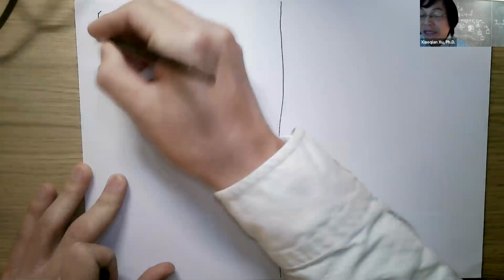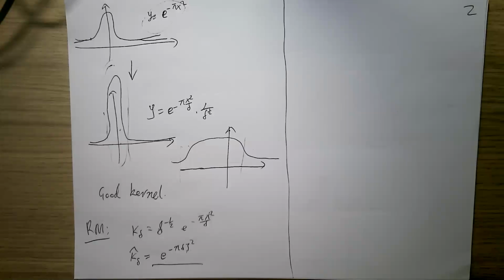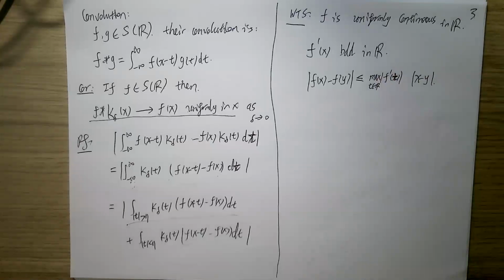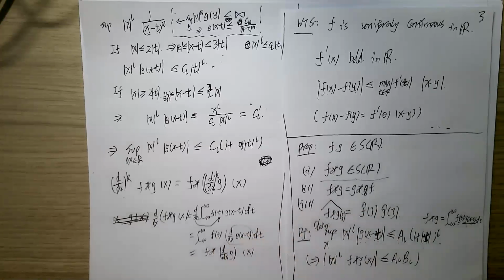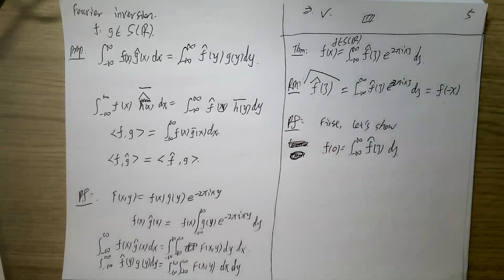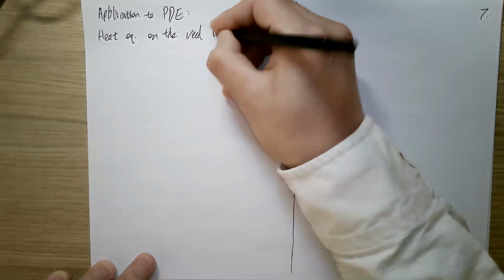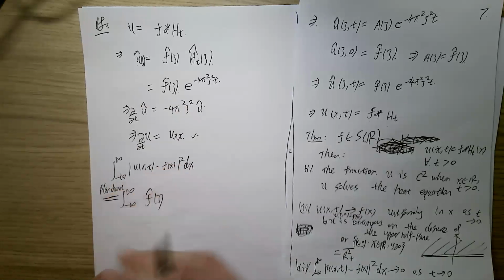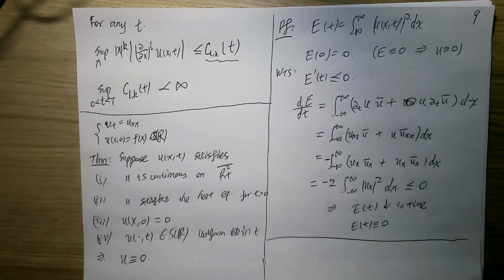PDE | Lecture 11